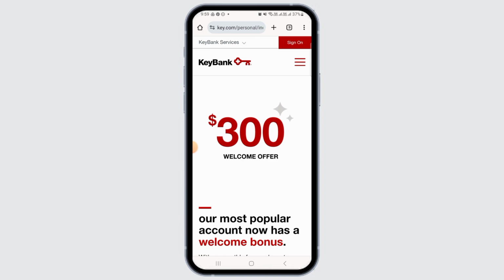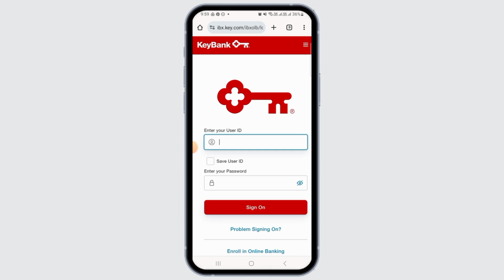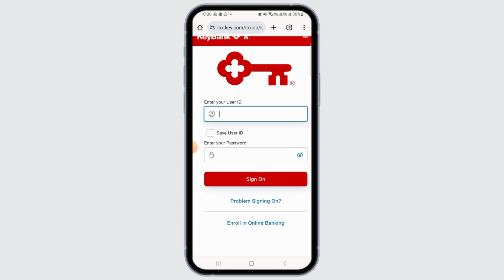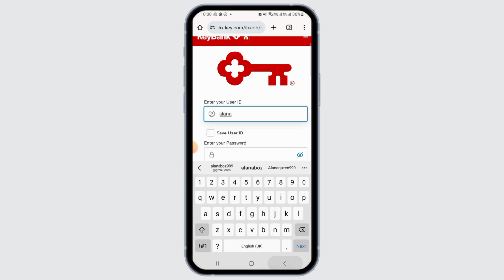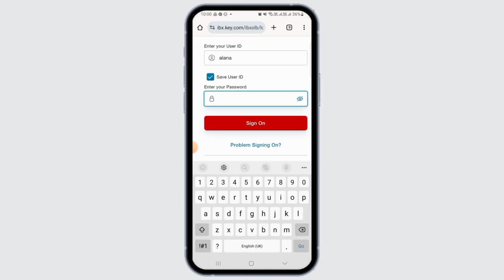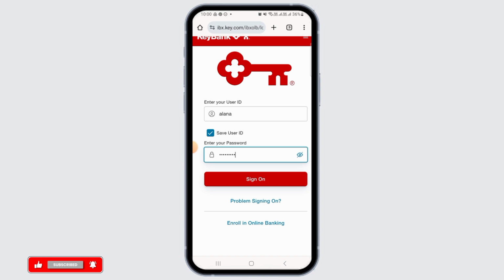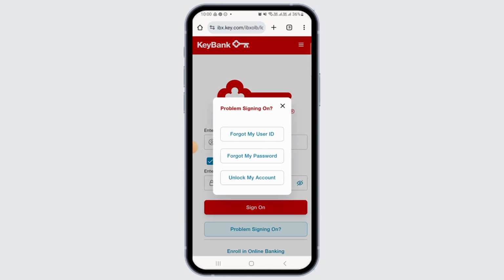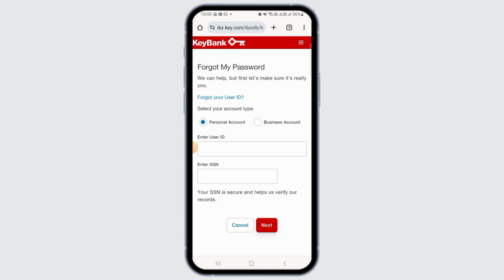Keybank login 2024: How to Login to Keybank Online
How to Login to KeyBank Online in 2024! Need access to your KeyBank account? This video will guide you through the steps on how to log in to your KeyBank online account quickly and securely. Whether you're asking, "How do I log in to my KeyBank account online?" or need help with the login process, this tutorial has you covered. Learn how to access your KeyBank online account from any device and manage your finances with ease. Watch now to see how you can log in to KeyBank online effortlessly!

Timestamps:

00:00 How to Login to KeyBank Online
00:10 How Do I Log in to My KeyBank Account Online?